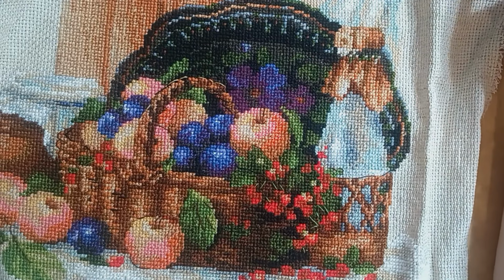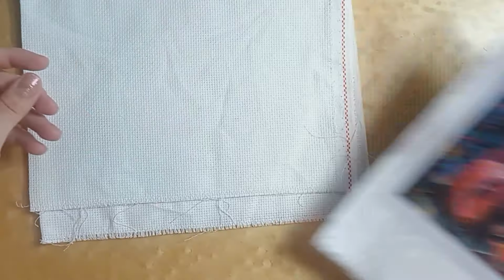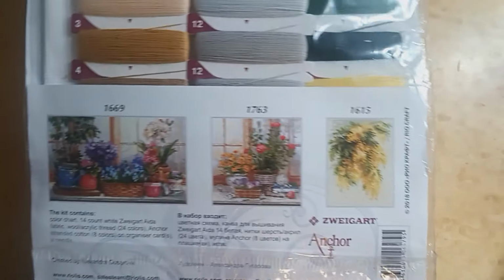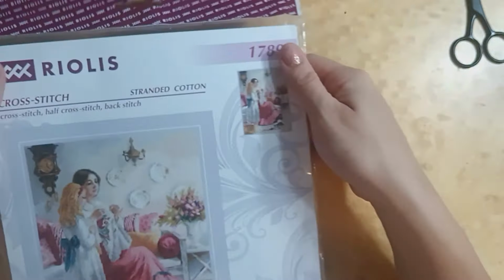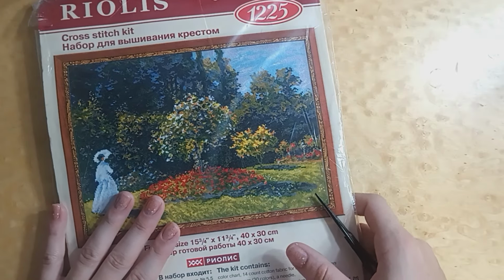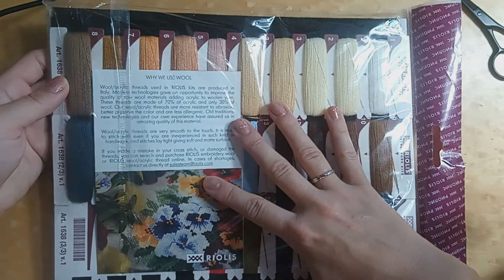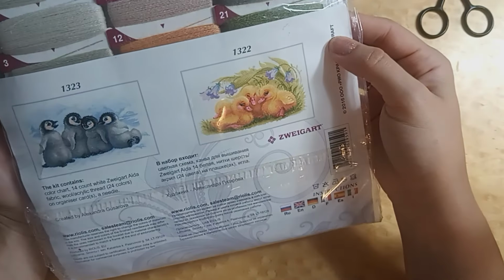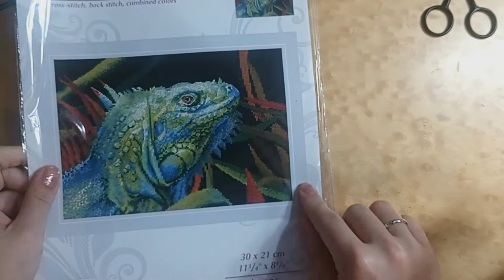STASH DIVE: Riolis cross stitch kit parade + collection show and tell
TBD